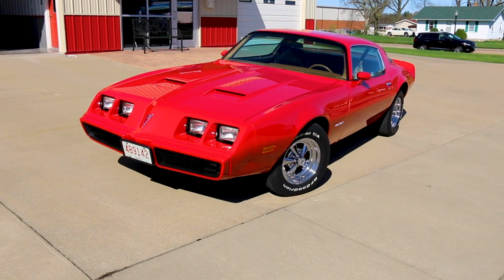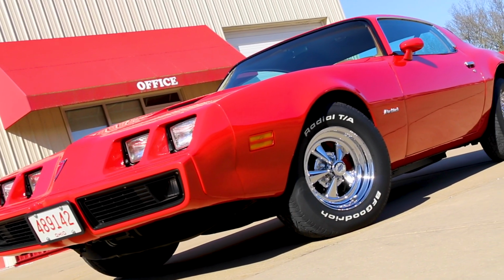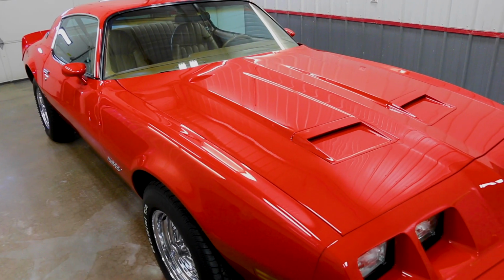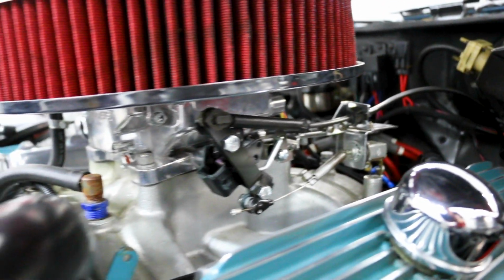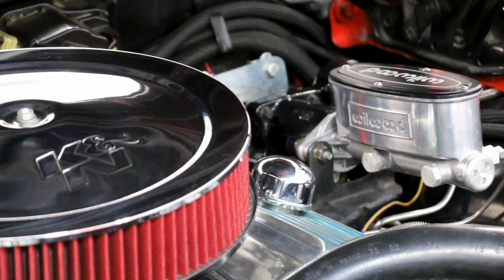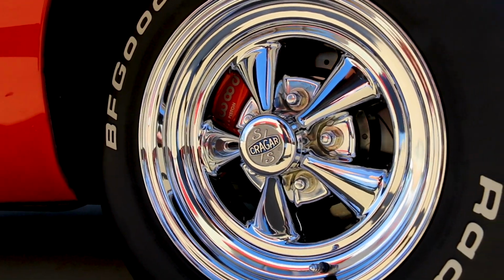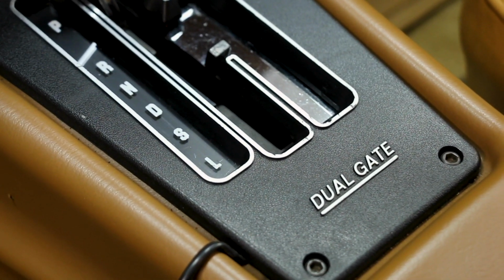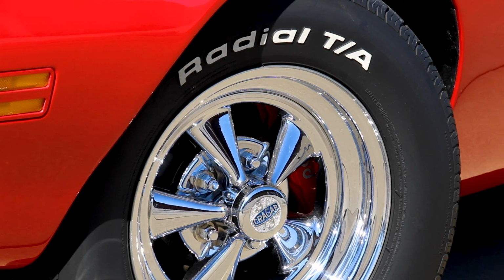1979 Pontiac Firebird Formula 400 Holley Sniper EFI Gear Vendor Overdrive V8 Speed & Resto Shop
1979 Pontiac Firebird Formula 400 Holley Sniper EFI Gear Vendor Overdrive V8 Speed & Resto Shop

This super-clean 1979 Pontiac Firebird Formula has been in the owner’s family since day one, but the owner wanted a bit more punch and reliability.  It is already wearing some great upgrades, but it came to the V8 Speed & Resto Shop for the install of a Holley Sniper fuel injection unit and a Magnaflow stainless x-pipe exhaust system.

The Formula is the less-fancy high performance version of the Pontiac Firebird, and it shares many of it’s underpinnings with the Trans Am.

It’s powered by a bored and stroked Pontiac 400 built by Paul Cole of PC Automotive.  It’s wearing Edelbrock aluminum d-port heads and a performer intake, and a COMP 276 cam provides the thump.   It’s stuffed with 10:1 compression forged pistons, and it makes great power.  The addition of the Sniper EFI system and dual-sync distributor make the car much more responsive and drivable, thanks to the self-tuning system that constantly refines the air/fuel calibration as you drive.

The 1979 Pontiac Firebird Formula has a 3000 RPM stall converter in the Turbo 400 transmission, and a GearVendor Overdrive unit gives this bird longer legs on the highway, even with 3.70 rear gears.    The suspension is firm with urethane bushings, and hydro-boosted wilwood disc brakes grab all 4 polished Cragar S/S wheels and BFG tires.

The car looks fresh, even though it was painted back in 1993!   Our team at V8 Speed & Resto restored some of the interior by installing new bucket seat covers and door panels to freshen the cabin.   Even though it’s a Formula, it has a fully stocked engine-turned dash, and a cool Hurst dual-gate shifter stands tall in the center console.   We dig the NASCAR 50th anniversary shift knob.

Future plans include lowering the suspension a bit, but for now, it’s time to drive and enjoy this Mayan Red Formula.    We’re always happy to install performance upgrades on cars like this, or perform bigger improvements like rust repair, bodywork and paint, all the way up to complete restoration.

We can provide all the parts and services needed to install EFI fuel injection systems on classics and muscle cars, as well as overdrive transmissions, new differential gears, suspension upgrades, disc brake swaps, and more at the V8 Speed and Resto Shop in Red Bud, IL.    We can even arrange for transport to pick up and deliver your car anywhere in the world.

or check our Facebook page for more!

V8 Speed & Resto Shop
817 S. Main Street
Red Bud, IL 62278

Alexa:  "Play V8 Radio Podcast"

Amazon Music